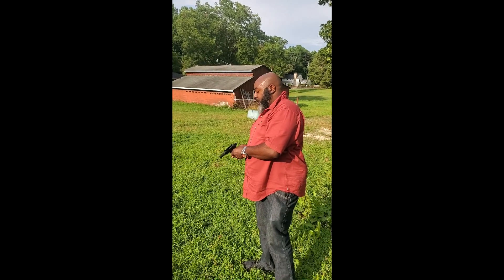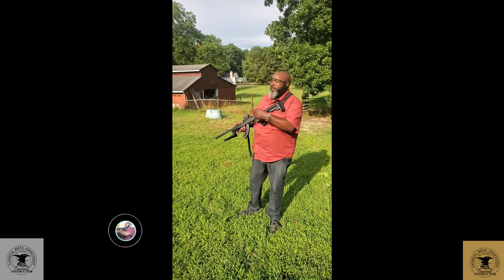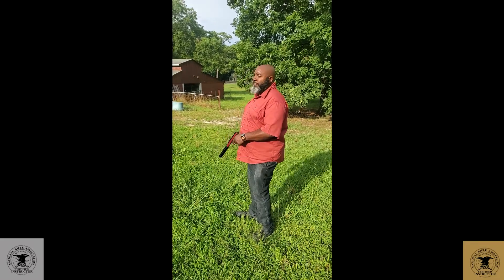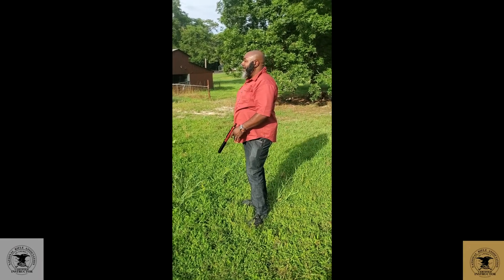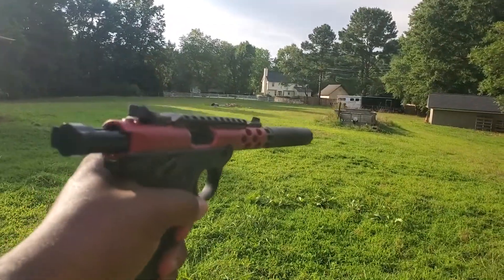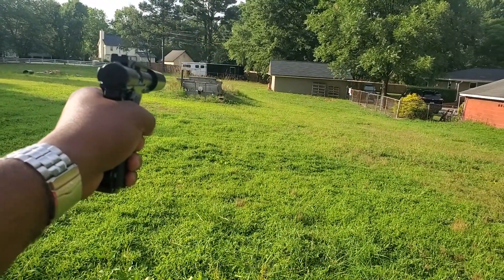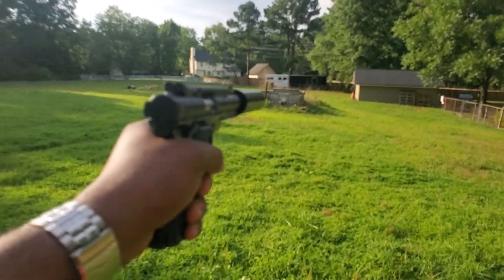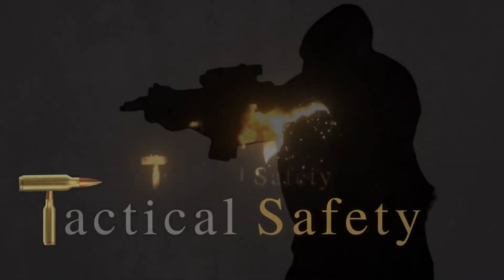Shooting Suppressed .22's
Contrary to popular belief, silencers are perfectly legal to own if you live in a free state like GA.